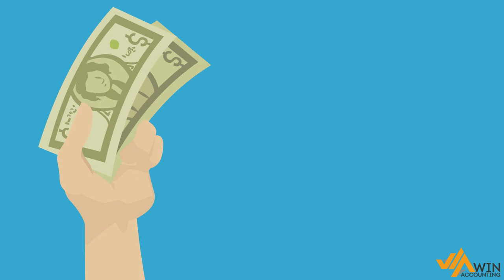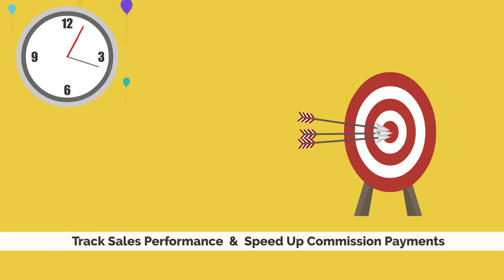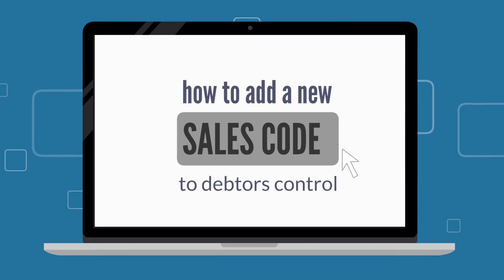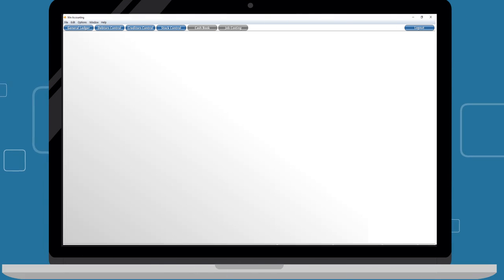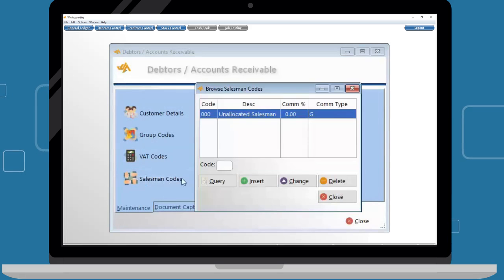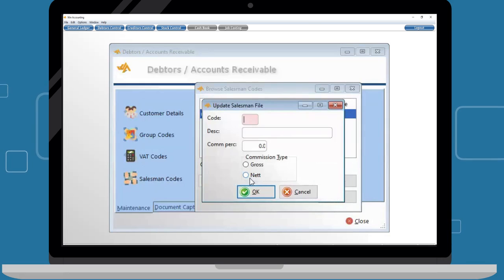Easy Sales Commission & Reduced Admin Costs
Reduce administrative costs, ensure commissions are paid on time & keep your employees smiling along the way 💸

Track Sales and Sales Team performance by creating and assigning Salesman Codes –

Enjoy easy sales commission and reduced admin costs with Win Accounting's Accounts Receivable Software